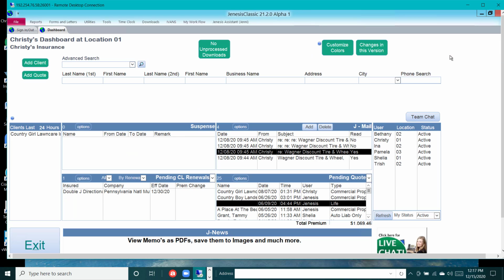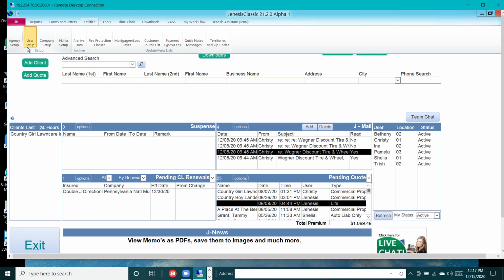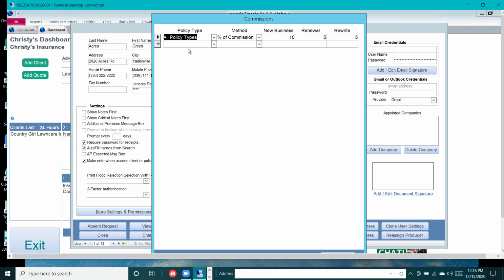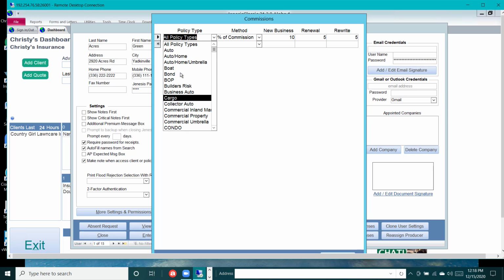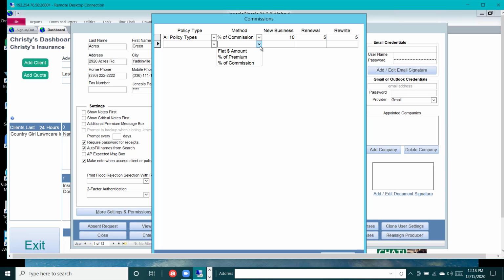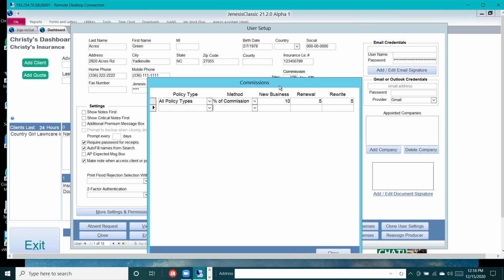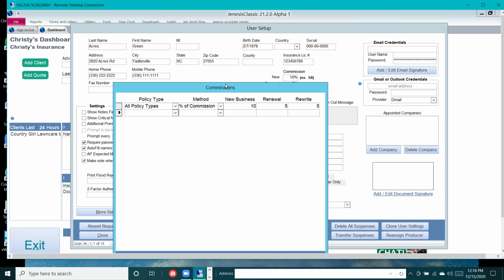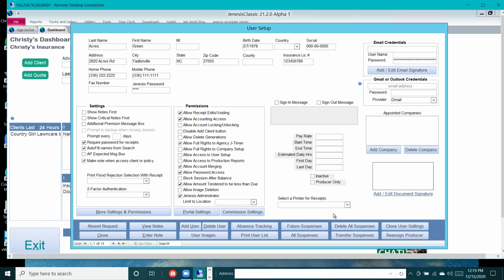JenesisClassic - Tracking Commission for Producers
How to set up your JenesisClassic system for commissions for producers-

Jenesis insurance software for agents was thoughtfully designed to help insurance agents serve more clients better, making agents and clients happier.

This video tutorial gives you a quick overview of the Commissions tracking and options for setup.

JenesisClassic -Tracking Commissions for Producers

Select Utilities, User Setup from the menu at the top. Once inside the User Setup window, click the Commission Settings at the bottom-center of the window.

From here you will have the choice to pay your commissions by policy type, percentages, or flat fees. If you’ve already set up users with commission and need to see the User Setup window behind the Commissions window, you may resize or move the Commissions window to the side.

Do transfer the previously-set up commissions to the new commission card.